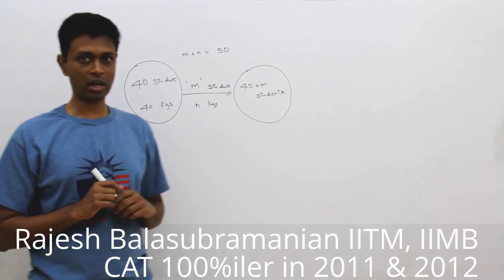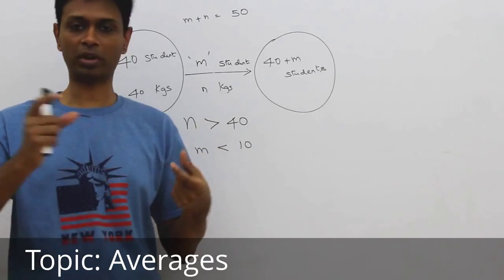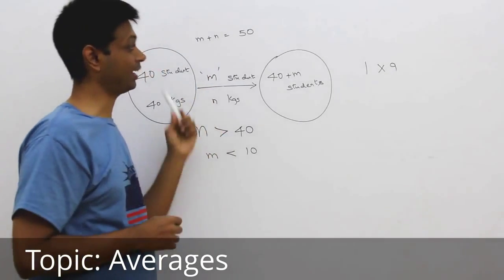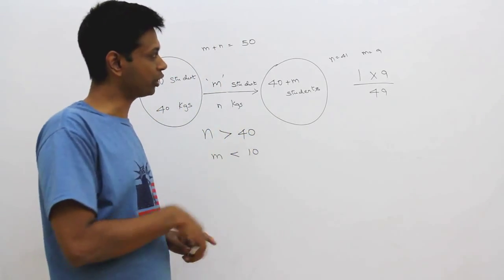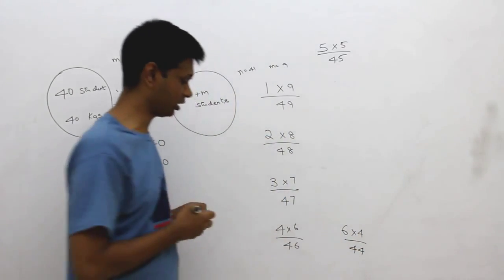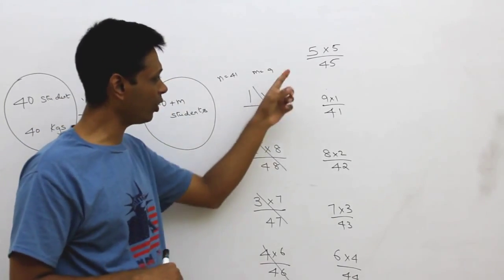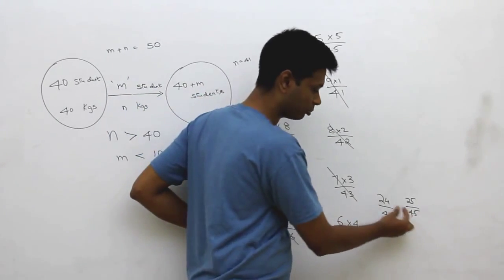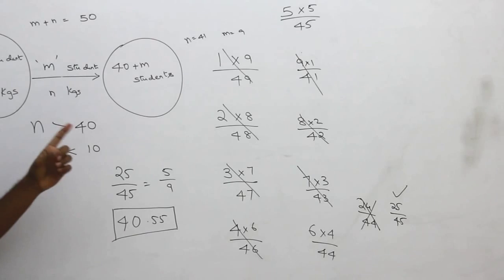CAT Preparation - Averages Question 4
Very interesting CAT Level question from Averages.

Question: Consider a class of 40 students whose average weight is 40 kilograms. m new students join this class whose average weight is 'n' kilograms. if m+n=50, what is the maximum possible average of the class?